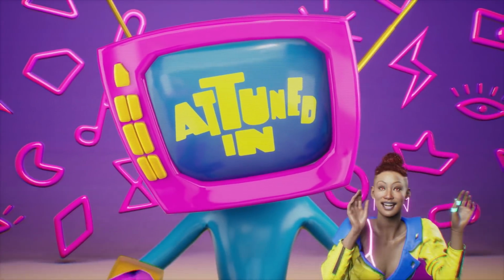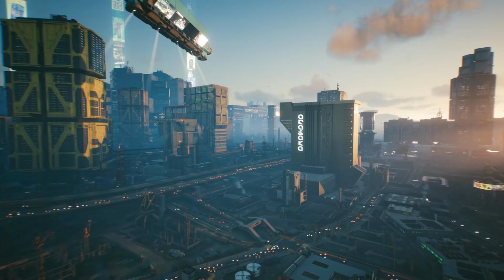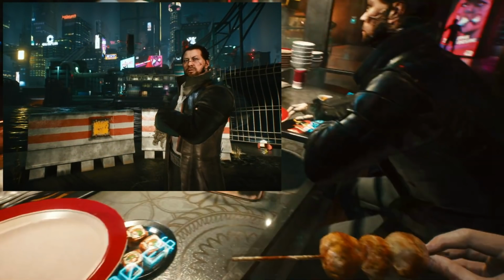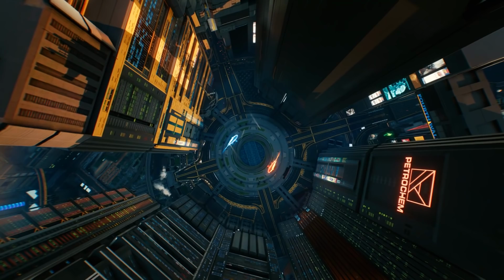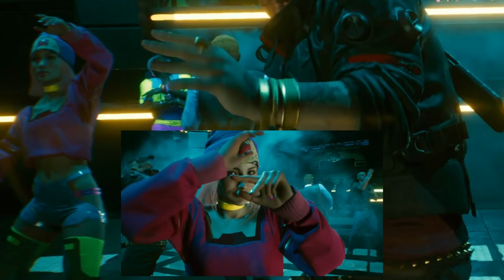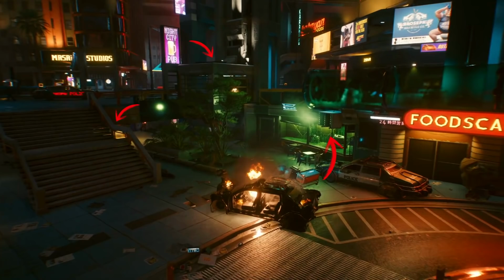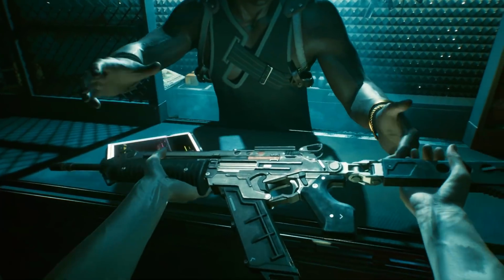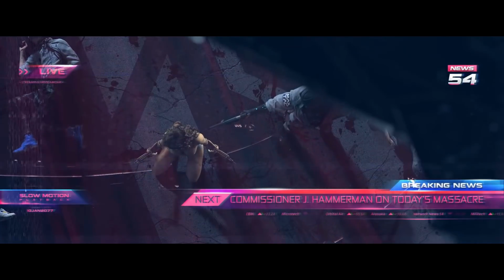Cyberpunk 2077 - Postcards From Night City Trailer ULTIMATE Analysis!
The ULTIMATE analysis of Night City Wire's Postcards of Night City Cyberpunk 2077 trailer. All the connections and details you missed with a healthy dose of theory-crafting and speculation!

Check out the website the-neon-arcade.com for more content, and the ULTIMATE series playlist on the channel for in-depth cyberpunk 2077 analysis videos : )